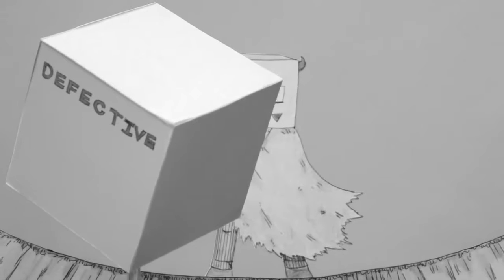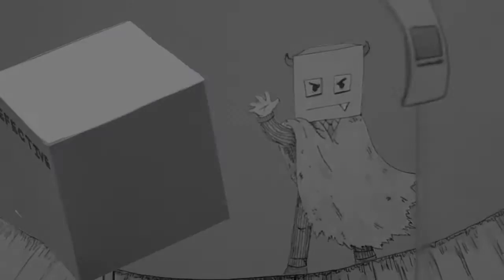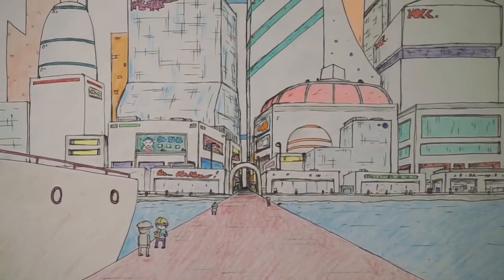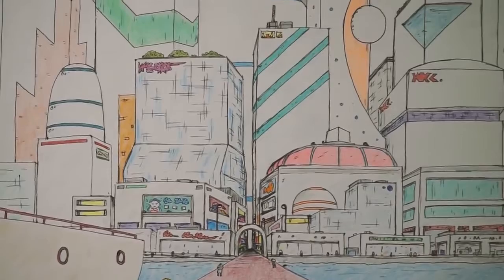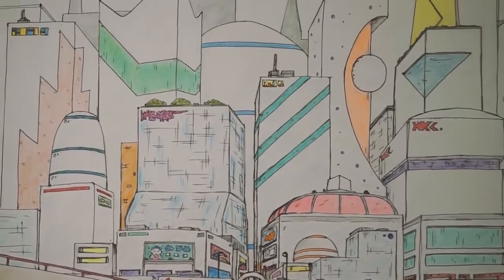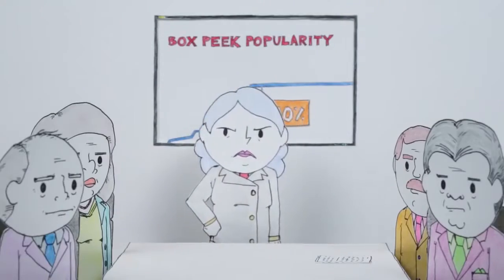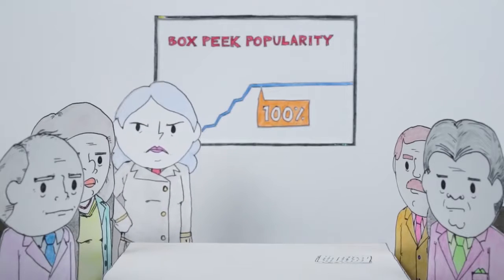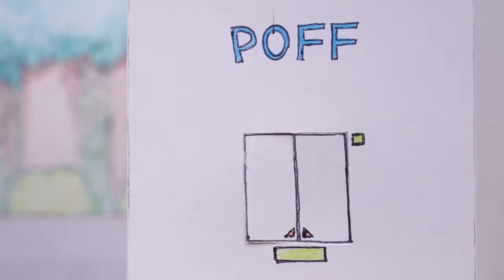Box Peek - Season 1 - fan made trailer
All of the video materials are from the show. Music is from FFXV. It can be found here:

If you would like to know more about box peek or easy allies check out the following links:

Love & Respect!